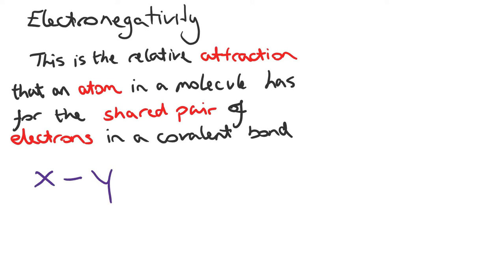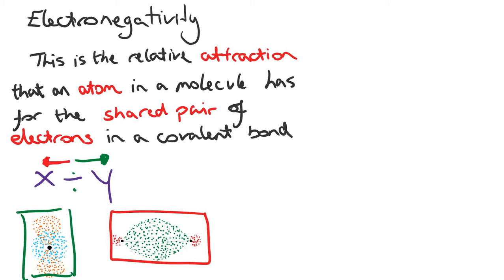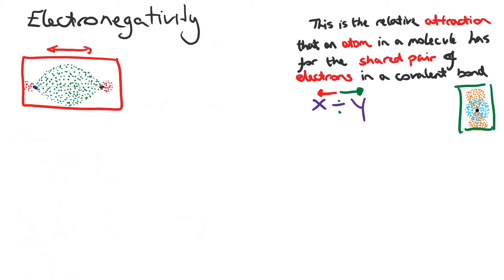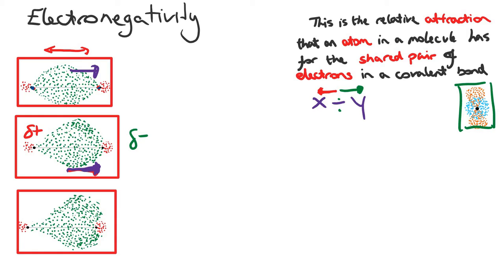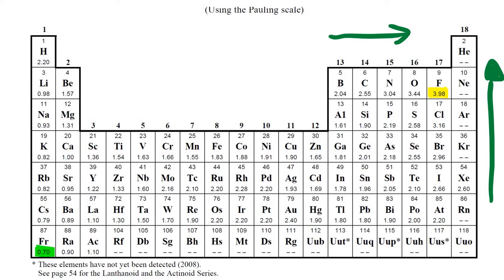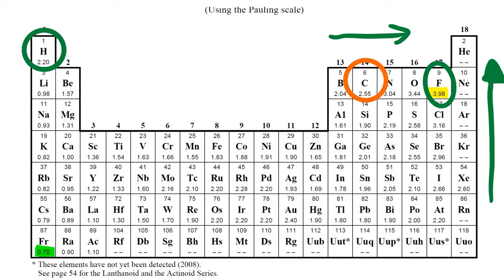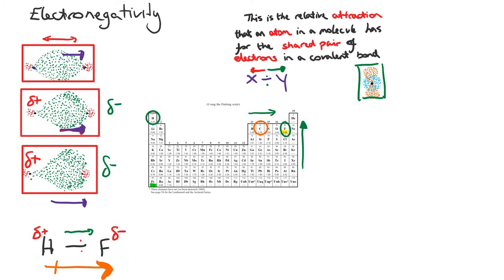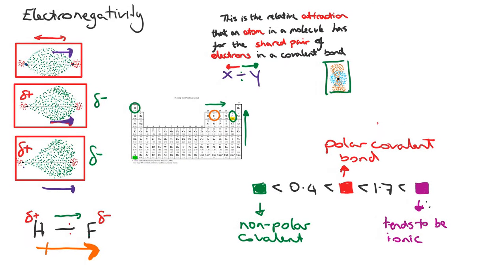Electronegativity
A look at how different elements have different electronegativity values.